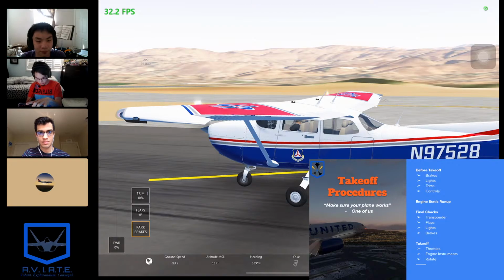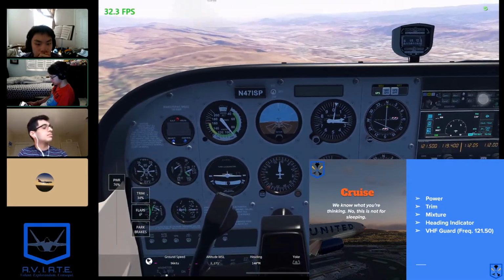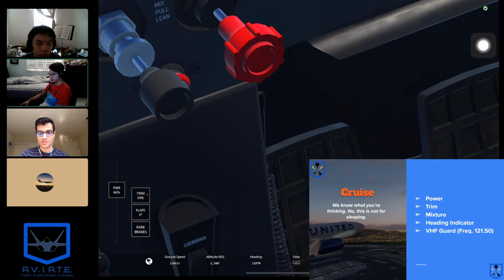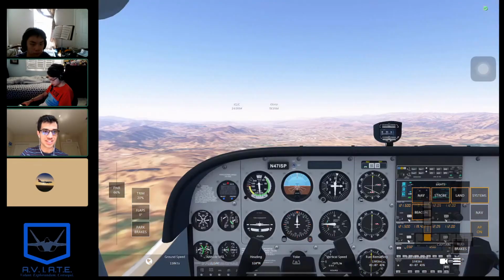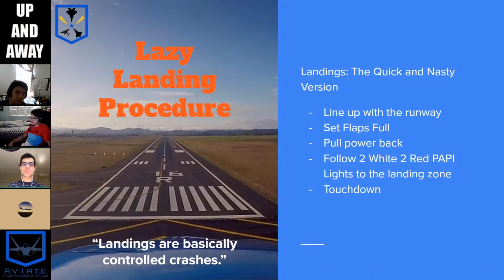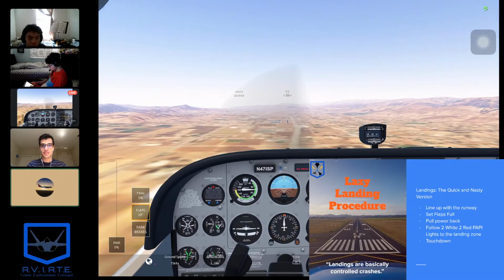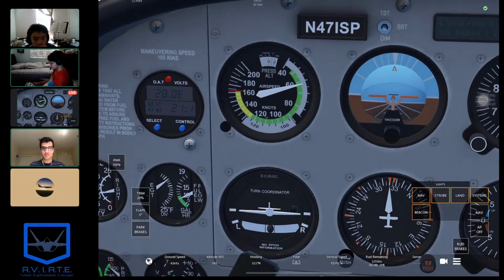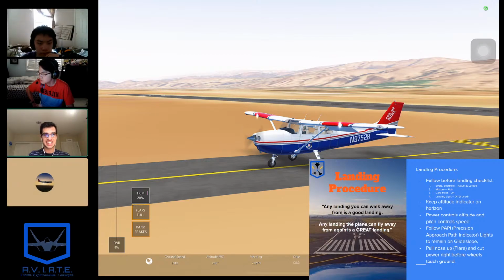Up and Away Session 4: Takeoff and Landing Procedures [Infinite Flight]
Interested in Up and Away?

Check out this playlist for all the Up and Away session videos

One of our missions at Project AVIATE is to educate the rising youth about the diverse hobby and career opportunities in aviation and introduce them to flying aircraft through virtual flight simulation. To do this, we created Up and Away, a free virtual program where we will provide live interactive lectures about the basics of aviation. We will host said lectures and stream live flights conducted on the flight simulator, X-Plane 11, on this very YouTube Channel! Throughout these sessions, we will answer questions that the viewers may have. Lectures will include information on the physics of flight, opportunities in the aviation industry, proper piloting techniques, and possibly speaker events from professionals in the field. Recordings of our sessions will be available on our channel after the streams have ended.

Further, the views, thoughts, and opinions expressed in our videos belong solely to the video hosts and creators, and not necessarily to any employer, organization, committee or other group or individual.

***Timestamps***
0:00 Livestream waiting room (skip to Welcoming, please see timestamps in the description)
10:30 Welcoming
12:06 Before takeoff procedures
15:17 Takeoff procedures
16:55 Cruise flight procedures
18:15 Power setting
18:56 Trim setting
22:35 Heading Indicator
25:05 VHF Guard
26:40 Mixture/Fuel Setting
36:50 Cruise flight checks
39:03 Fuel Selector
41:38 Fun Fact
43:25 The Lazy Landing
56:23 Takeoff procedures
1:01:12 Landing procedures
1:07:18 Q&A + Final remarks and reminders!